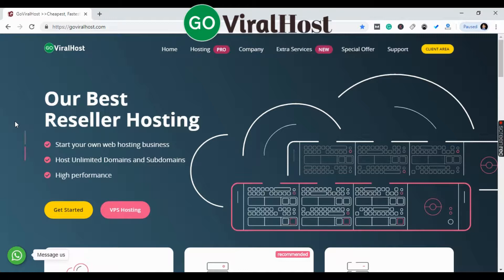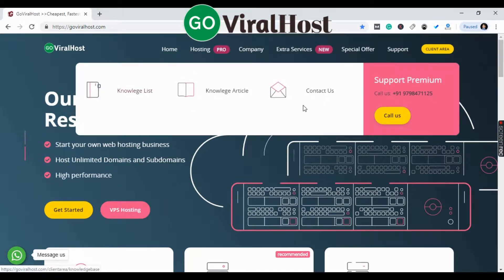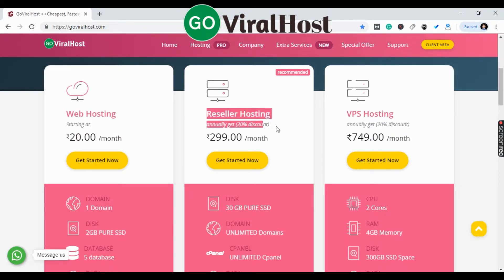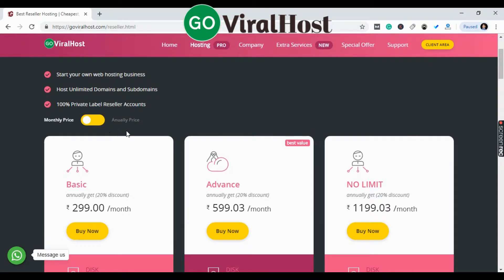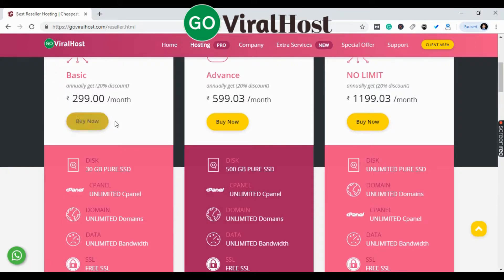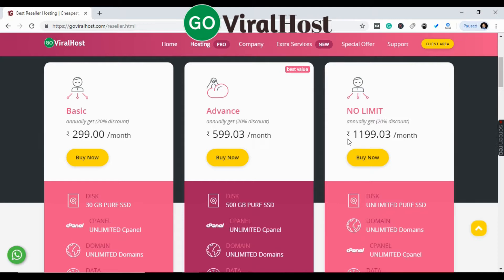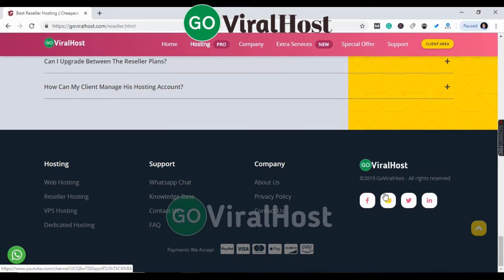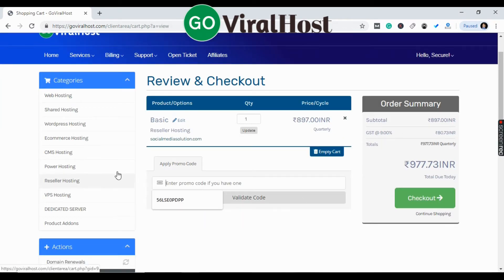How To Start & Run Your Own Web Hosting Business? By GoViralHost | Cheap reseller Hosting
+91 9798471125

How To Start & Run Your Own Web Hosting Business By GoViralHost, how to start web hosting business, how to start web hosting business from home, how to start web hosting business in india, how to s,

shared hosting
Web hosting
E-commerce hosting
Cms hosting
Business hosting
Power hosting
WordPress hosting